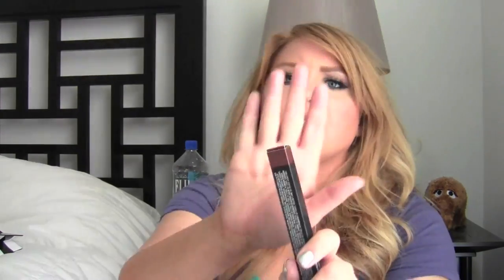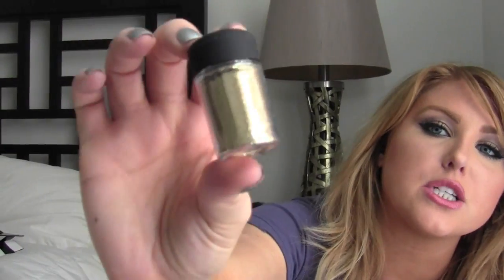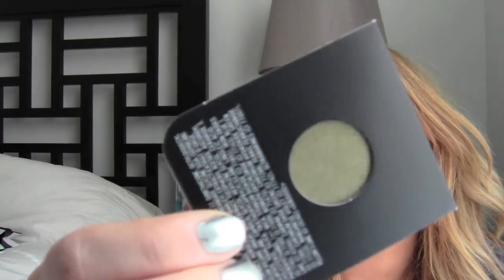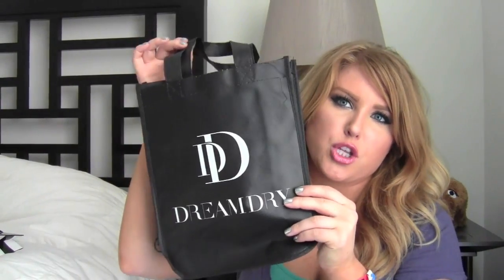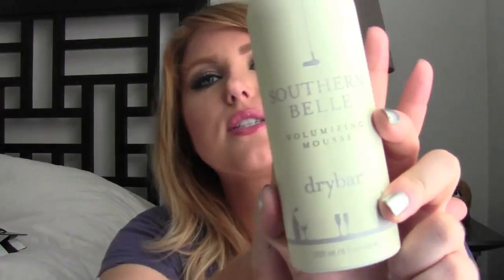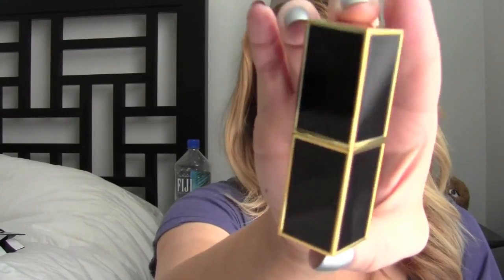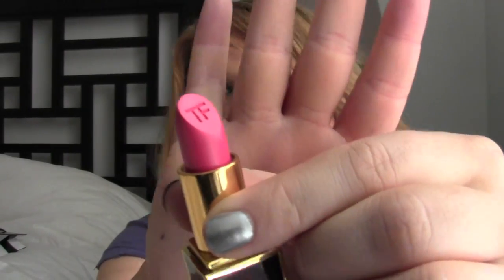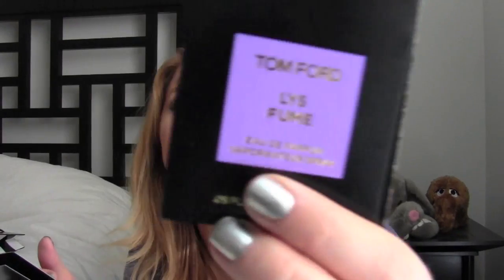NYC/IMATS Haul Part 1 of 2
Stores visited:

MAC Pro
NARS
Sephora
Bergdorf Goodman
DreamDry
IMATS (Model in a Bottle, Gleam, EyeKandy, FakeIt Lashes, BeautySoClean)

What I'm Wearing:

Face:

Korres Vitamin E Primer
Kevyn Aucoin Sensual Skin Enhancer in SX07 and SX13
Garnier Anti-Dark Circle Eye Roller
Nars Radiant Creamy Concealer in Medium Custard
Chanel Soleil Tan de Chanel
Guerlain Terracotta Bronzer in 03
Anastasia Perfect Brow Pencil in Strawburn + Clear Brow Gel
MAC Boldly Bare lipliner
NARS Lip Lacquer in Baby Doll + MAC Dazzleglass in Bare Necessity